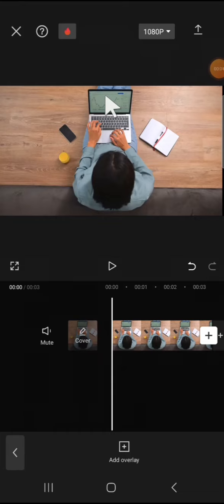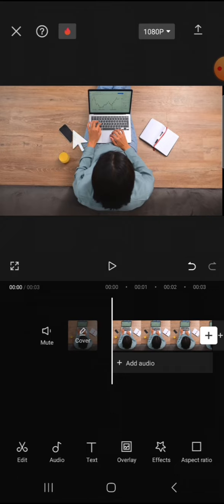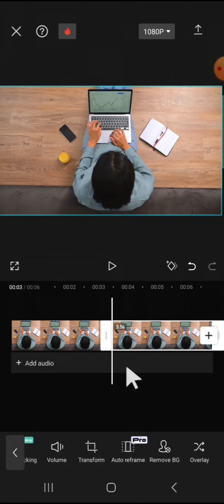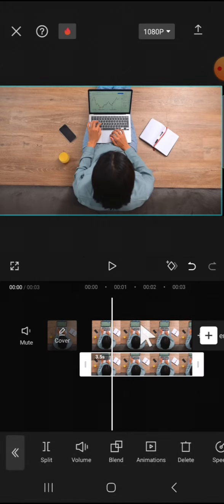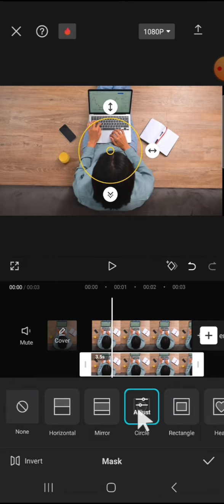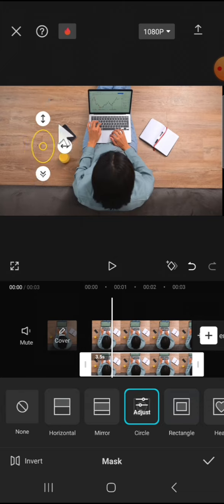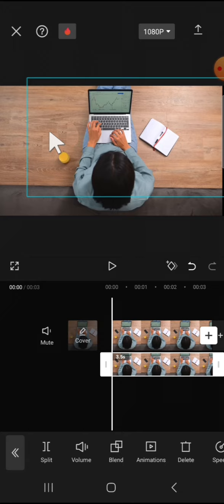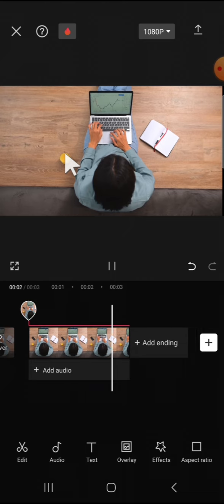❤️ IN A MINUTE: How to Remove Unwanted Object From Video in Capcut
Having an unwanted object in your video? No worries! In this quick and easy tutorial, we'll show you how to remove unwanted objects from your videos using CapCut, a powerful video editing app for mobile devices. Whether it's a pesky photobomber, an unwanted sign, or any other distracting element, CapCut makes it simple to clean up your footage in just a few taps.